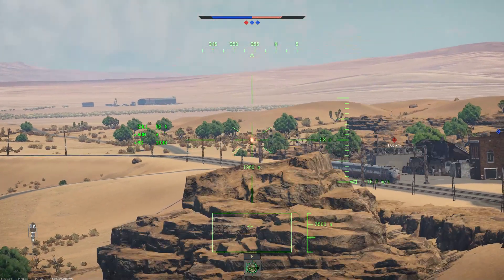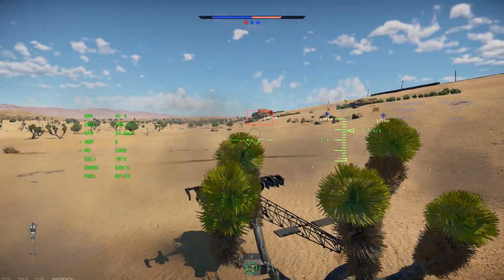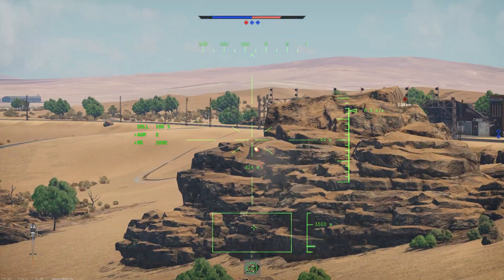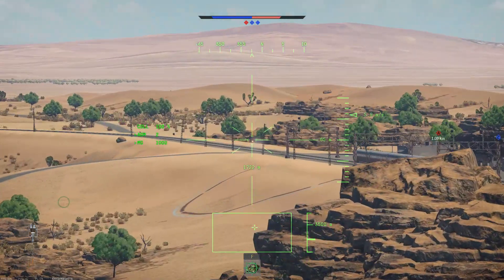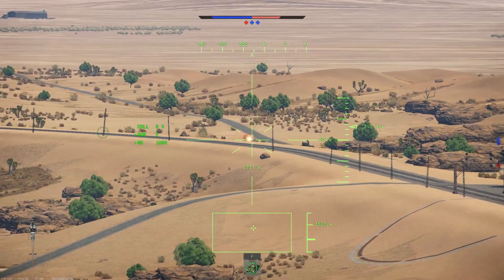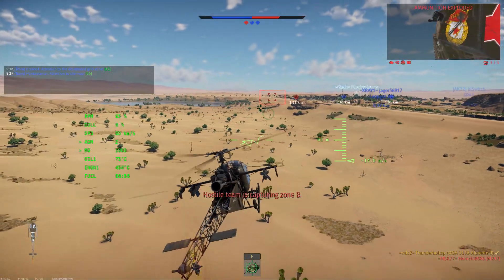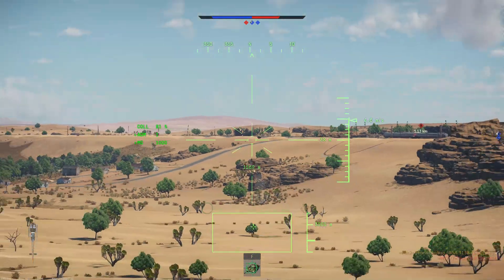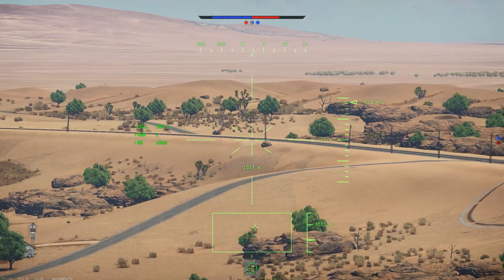War Thunder | SA 313 B Alouette II | Anti anti-air Alouette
Unedited gameplay.
Game.